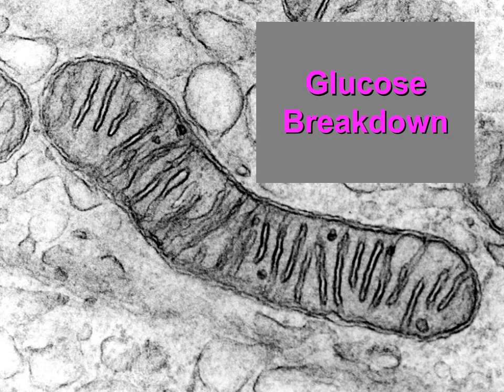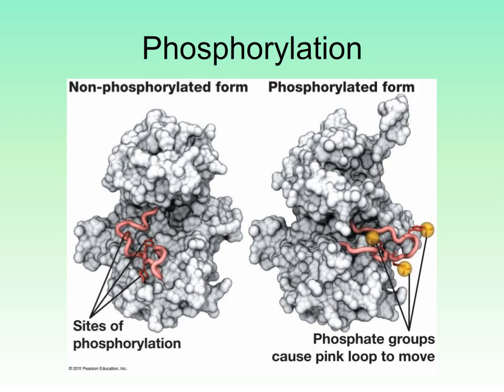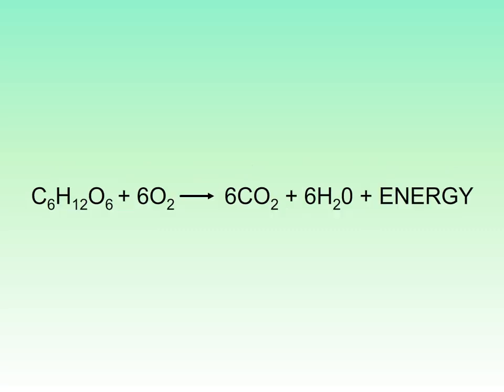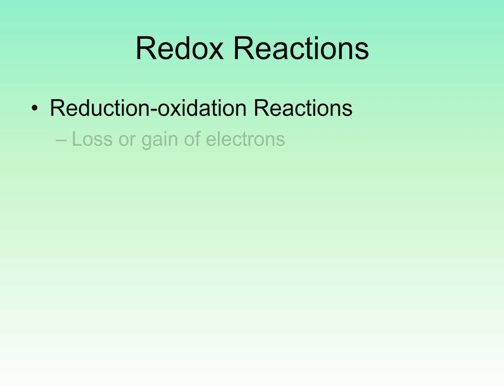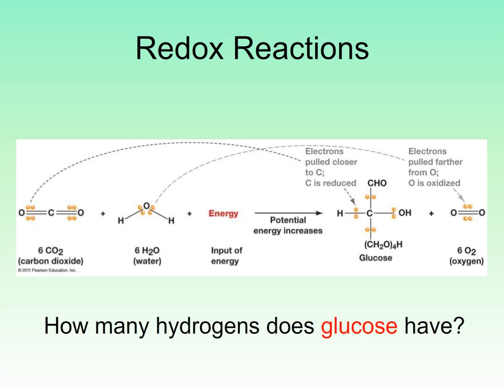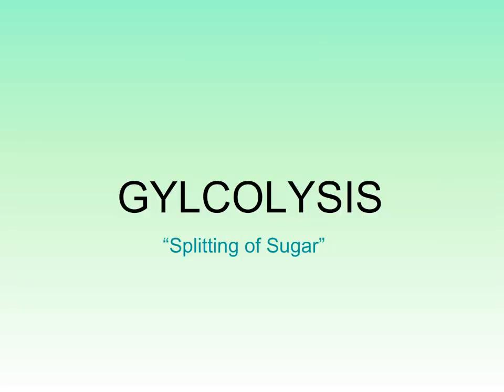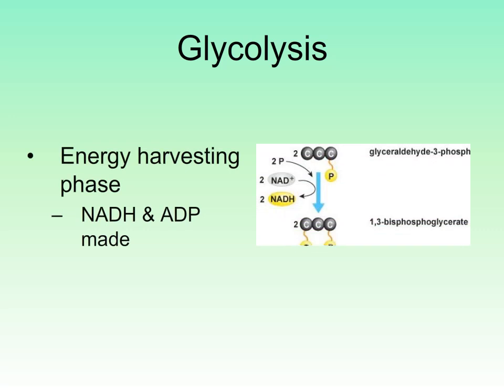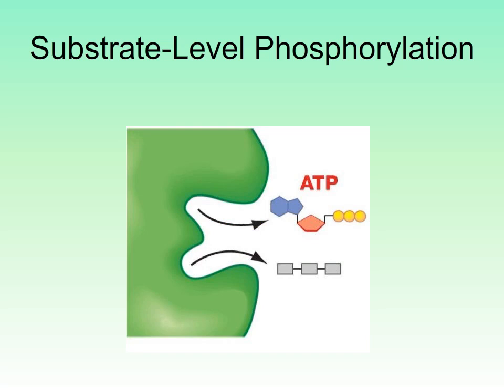7Glycolysis 1406 2019